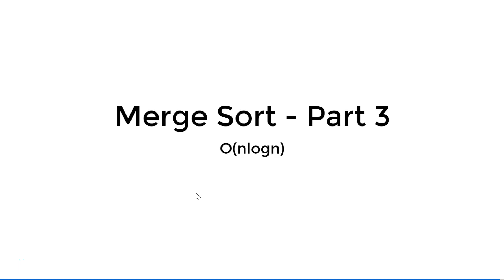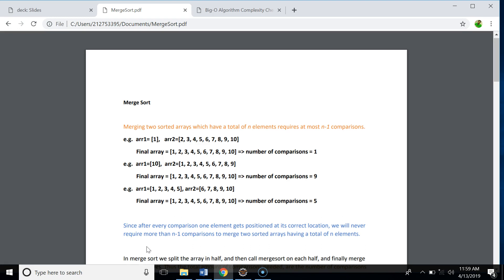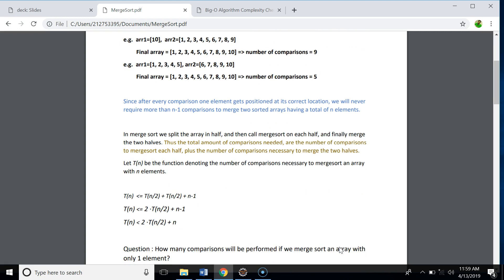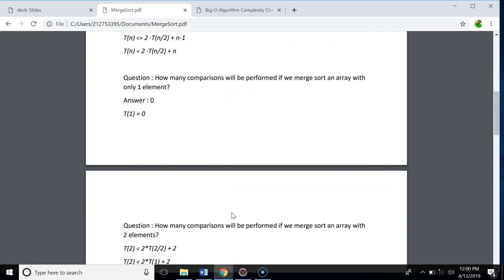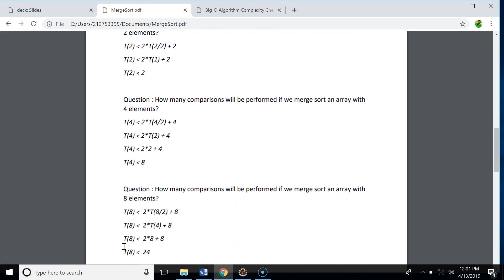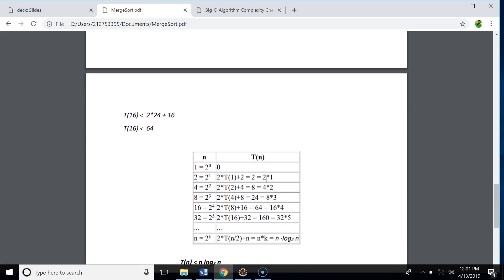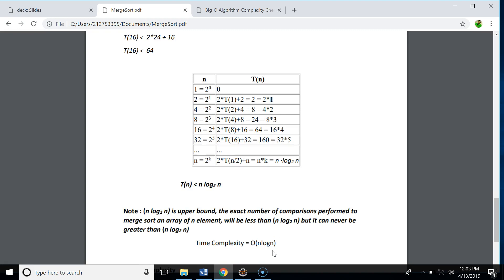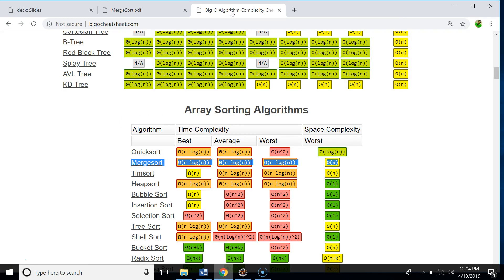Merge Sort Part 3 - Merge Sort Runtime and Space Complexity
Everything you need to know about run time and space complexity of Merge Sort.

For better experience watch the video in 1080p.

Worst Case Complexity = O(nlogn)
Average Case Complexity = θ(nlogn)
Best Case Complexity = Ω(nlogn)